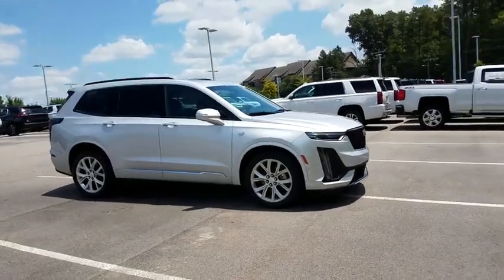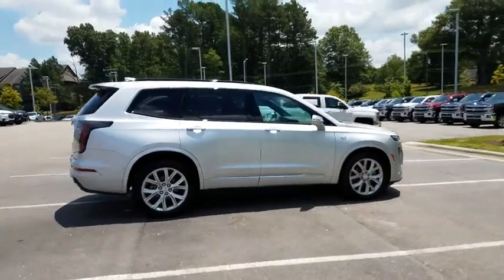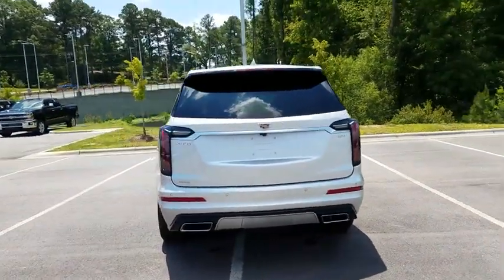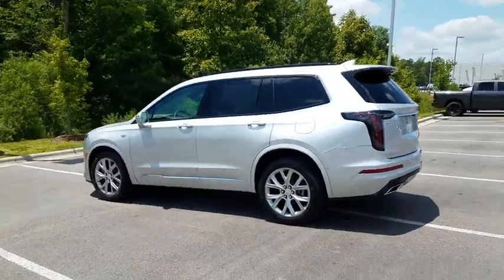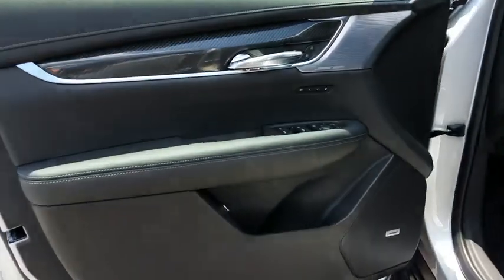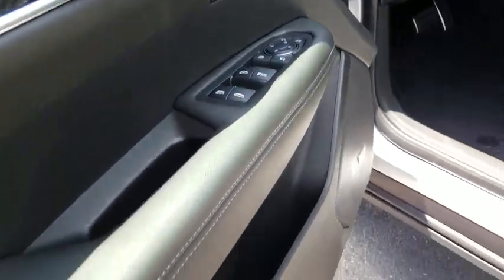2020 Cadillac XT6 Durham, Chapel Hill, Raleigh, Cary, Apex, NC D101542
2020 Cadillac XT6
2020 Cadillac XT6 AWD 4dr Sport - Stock#: D101542 - VIN#: 1GYKPGRS8LZ101542

409 S Roxboro St.

Heated Leather Seats, Moonroof, Navigation, All Wheel Drive, Power Liftgate, Panoramic Roof, Aluminum Wheels. AWD Sport trim, RADIANT SILVER METALLIC exterior and JET BLACK W/ JET BLACK ACCENTS interior. EPA 24 MPG Hwy/17 MPG City! KEY FEATURES INCLUDE: Leather Seats, Panoramic Roof, Power Liftgate. Rear Spoiler, Sunroof, All Wheel Drive, Onboard Communications System, Aluminum Wheels, Privacy Glass, Keyless Entry. OPTION PACKAGES: ENHANCED VISIBILITY AND TECHNOLOGY PACKAGE includes (UHS) 8 color gauge cluster, (UV6) Head-Up Display, (DRZ) Rear Camera Mirror, (CWA) Rear Camera Mirror Washer, (UV2) HD Surround Vision, (XVR) Surround Vision Recorder, (UKK) Rear Pedestrian Alert and (UKG) Automatic Parking Assist with braking, CADILLAC USER EXPERIENCE WITH EMBEDDED NAVIGATION, AM/FM STEREO with connected navigation providing real-time traffic, 8 diagonal color information display, 6 USBs, personalized profiles for each driver's settings, Natural Voice Recognition, Phone Integration for Apple CarPlay and Android Auto capability for compatible phone, NFC (Near Field Communications) mobile device pairing, Connected Apps and Teen Driver, SMART TOWING includes (CTT) Hitch Guidance, (PZ8) Hitch Guidance with Hitch View, (KW7) 170 amp alternator, (V08) heavy-duty cooling system, hitch, hitch cover and 7-wire harness, TRANSMISSION, 9-SPEED AUTOMATIC (STD), ENGINE, 3.6L V6, DI, VVT, WITH AUTOMATIC STOP/START (estimated 310 hp) (STD), AUDIO SYSTEM FEATURE, BOSE PERFORMANCE SERIES 14-SPEAKER SYSTEM includes Cadillac speaker grille pattern. Cadillac AWD Sport with RADIANT SILVER METALLIC exterior and JET BLACK W/ JET BLACK ACCENTS interior features a V6 Cylinder Engine with 310 HP at 6600 RPM*. Pricing analysis performed on 7/8/2019. Horsepower calculations based on trim engine configuration. Fuel economy calculations based on original manufacturer data for trim engine configuration. Please confirm the accuracy of the included equipment by calling us prior to purchase.